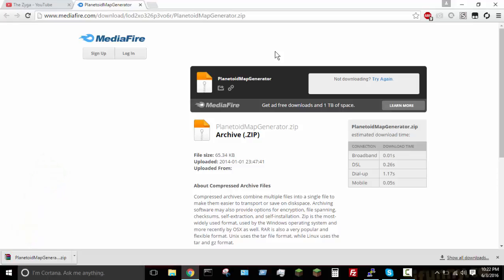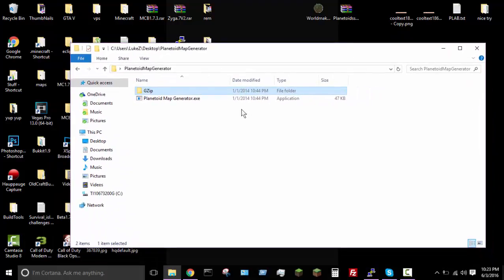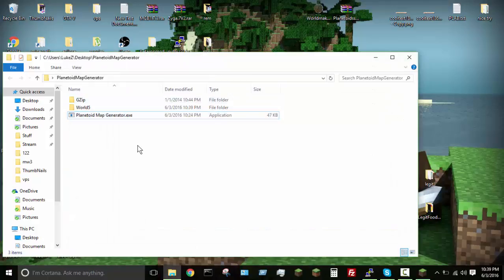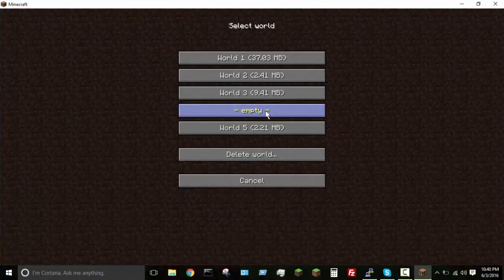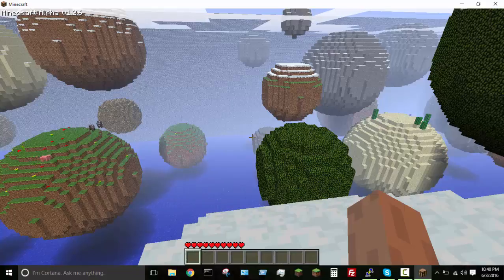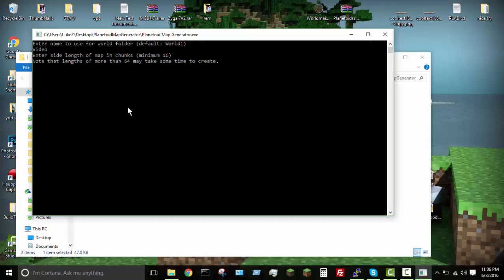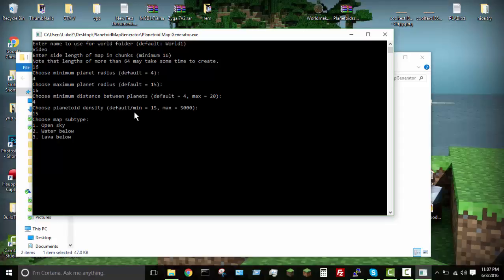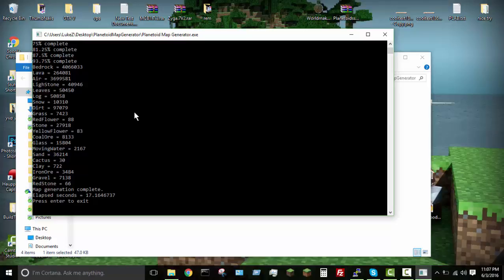Planetoids Map Generator Download/Tutorial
This is the old planetoids map gen v1.75 I believe.